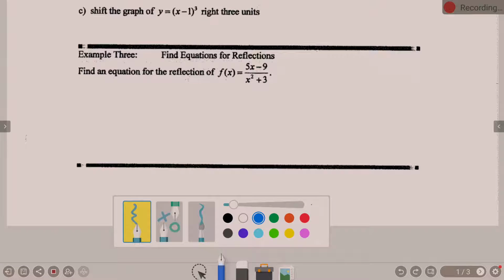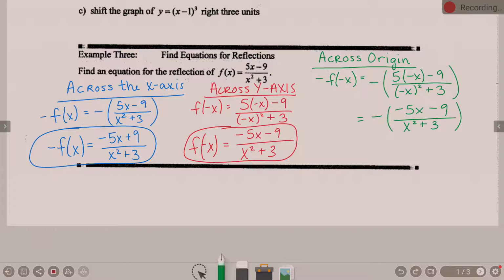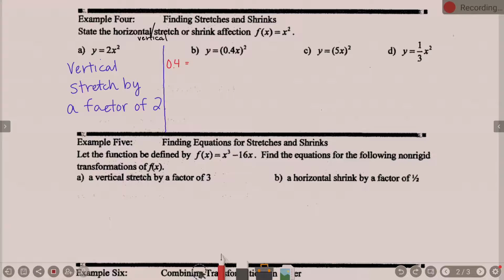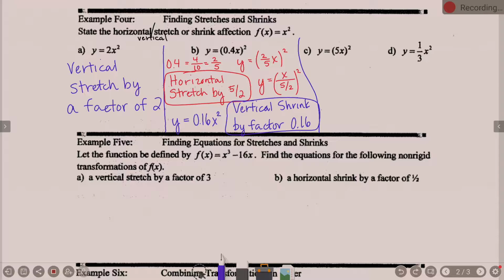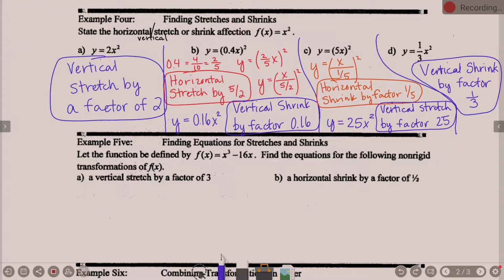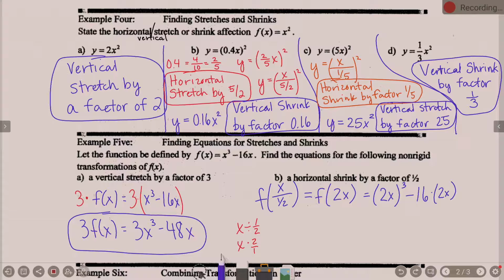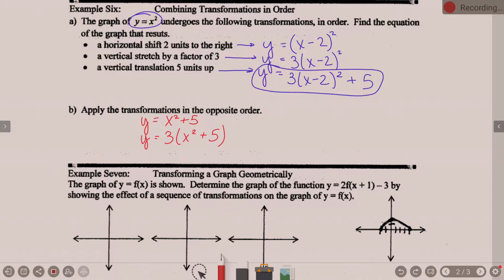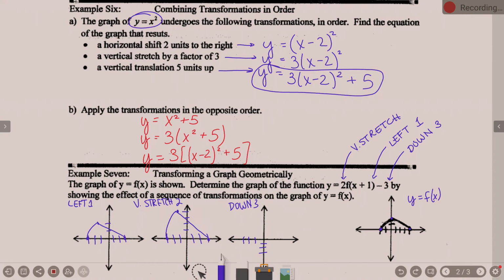Lesson 1 6 Day 2